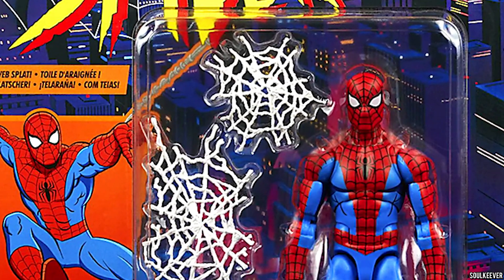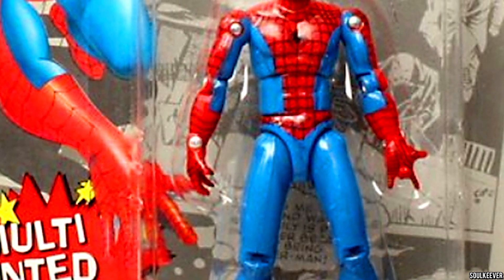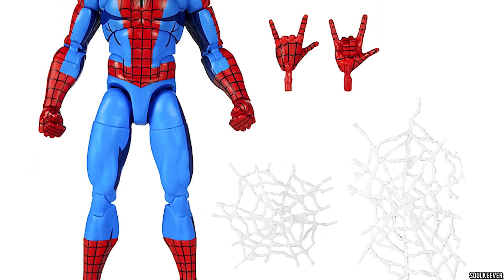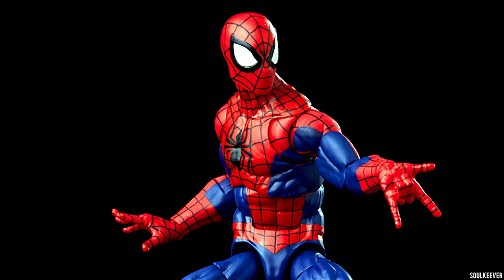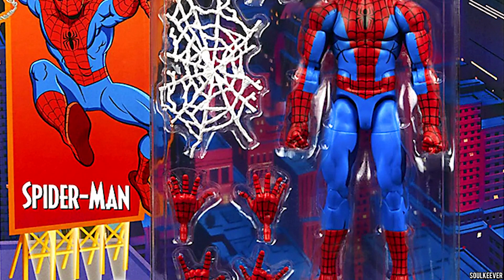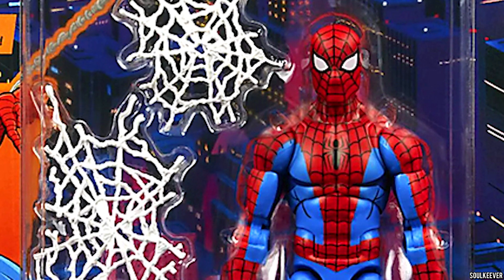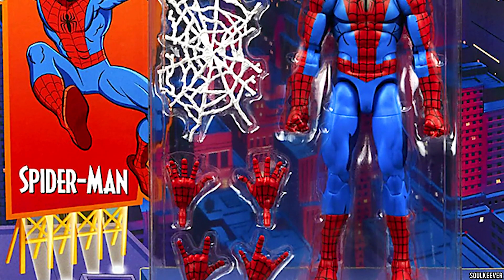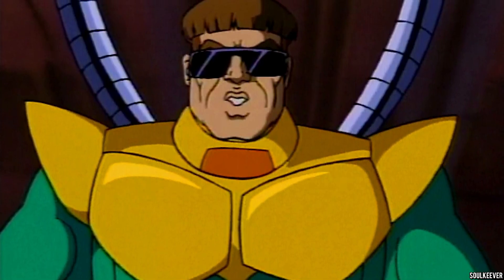Thoughts about Marvel Legends Spider-Man Animated Series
Thoughts about Marvel Legends Spider-Man Animated Series retro card reveal. This action figure is a new sculpt of the character from Spider-Man the animated series cartoon, based on the original Spidey figure series released by Toy Biz in 1994. This Lizard includes two webs, which make it look like he just used his web shooters. He also comes with two extra set of hands, web shooter thwip hands and wall crawling hands. Unfortunately it also has cel-shading like the recent X-Men 90s animated  This action figure is a Wal-Mart exclusive, on sale for $25.97. The paint apps are quite messy on this one, webs are constantly coming outside the red areas of Spiderman's costume, and it seems they could've spent more time on quality control than doing bad cel-shading deco. Also curious is that this uses the Amazing Fantasy 15 First Appearance Spider-Man body instead of the Spider-Man and Spinneret 2-pack body because the latter is more muscular while the former is shorter and less muscular, but the animated series features a more muscular Spider-Man. The worst part is this is a walmart exclusive online only release, and was almost immediately unavailable when it went live during the so-called Collector Con, so availability is up in the air. Is this worth buying? Is this worth the price?  At $24.97, the quality is somewhat dubious, but it could be worth it if you can look past the shortcomings.

Pre-orders should be available, but Walmart's site doesn't show it in stock. Unknown when this will ship out.

With over 80 years of entertainment history, Marvel has become a cornerstone of fan collections around the world. With the Marvel Legends Series, fan favorite Marvel Comic Universe and Marvel Cinematic Universe characters are designed with premium detail and articulation for posing and display in collections. From figures to vehicles to premium roleplay items, the Marvel Legends Series offers elite character-inspired product for Marvel fans and collectors. Additional figures each sold separately. Subject to availability. marvel legends spider man, marvel legends spider man retro collection, marvel legends spider man retro figures, marvel legends spider man animated series, marvel legends spider man animated, marvel legends spider man collection, marvel legends spider man retro, marvel legends spider man retro series, marvel legends spiderman retro 2022, spider man marvel legends, spider man marvel legends retro, spider man marvel legends 2022, spider man marvel legends action figure

Includes: figure and 6 accessories.

    6-INCH SCALE COLLECTIBLE FIGURE: Fans, collectors, and kids alike can enjoy this 6-inch scale Marvel’s Spider-Man figure inspired by the classic Toy Biz Marvel Legends figures
    MARVEL ENTERTAINMENT-INSPIRED DESIGN: This Marvel’s Spider-Man figure features textured sculpt and deco inspired by the character’s classic appearances throughout Marvel Entertainment, and includes alternate hands and two different heads!
    PREMIUM POSABILITY AND ARTICULATION: This 6-inch Legends Series Marvel’s Spider-Man figure features extensive articulation, offering dynamic posability with other Marvel Legends figures.
    RETRO CARD PACKAGING: Includes retro-style cardback inspired by the classic Marvel Toy Biz designs
    MARVEL UNIVERSE IN 6-INCH SCALE: Look for other Hasbro Marvel Legends Series figures with Marvel Entertainment-inspired characters (Additional figures each sold separately. Subject to availability.)